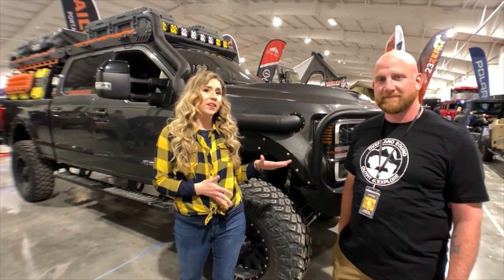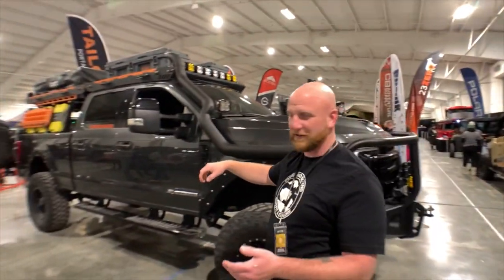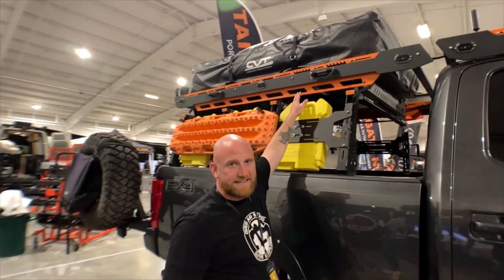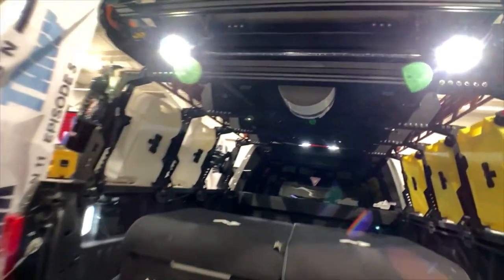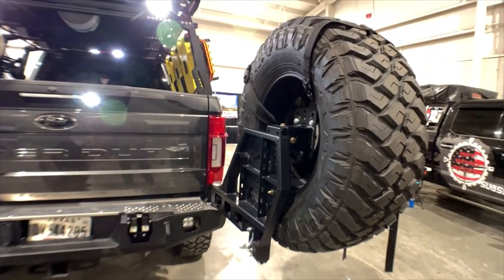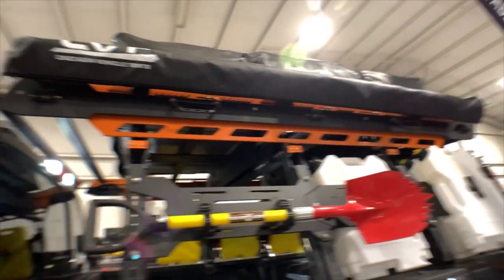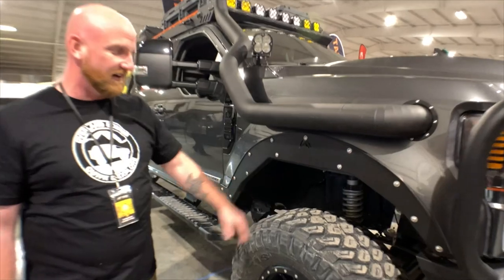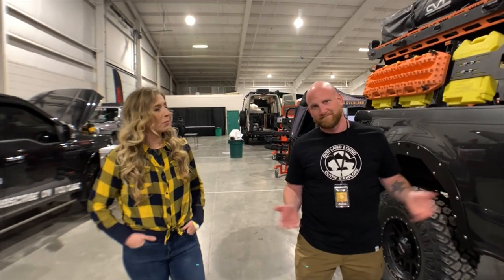Untamed Badlands F-250 Overland Build Walk Around at MOORE Expo 2021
We were recently at the  MOORE Expo and were able to meet up with Craig from Untamed Badlands to checkout and do a walk around video of his awesome F-250 Super Duty Overland build. This build has everything you would want on an overland build and more. Be sure to check him out on YouTube, Instagram, Facebook, and TikTok.

While you are at it select the notifications icon so you will be the first to know when we upload new videos.

Check out some of our other videos for installs, how to’s, and the adventures we go on.